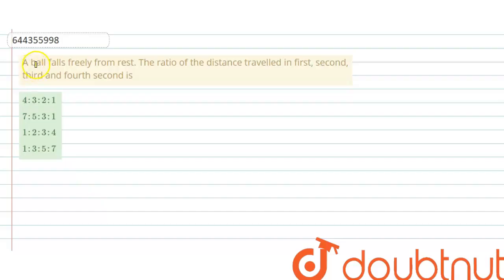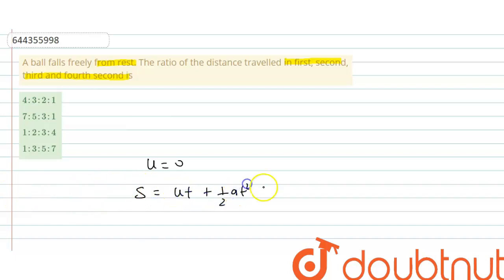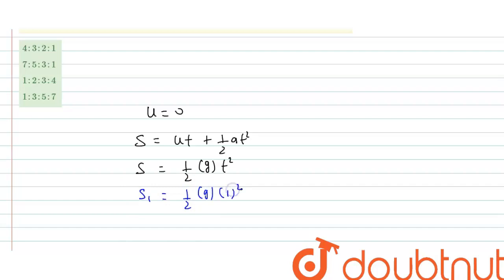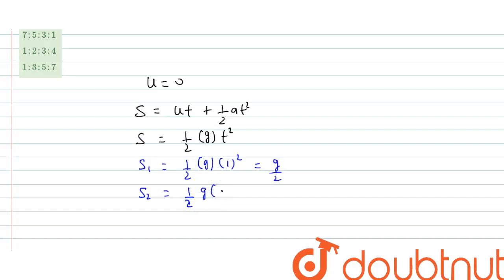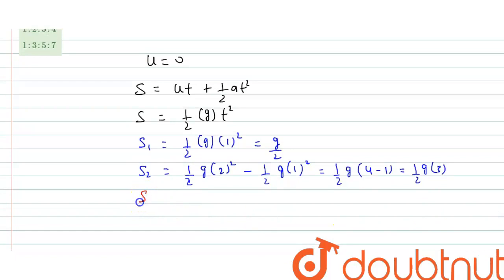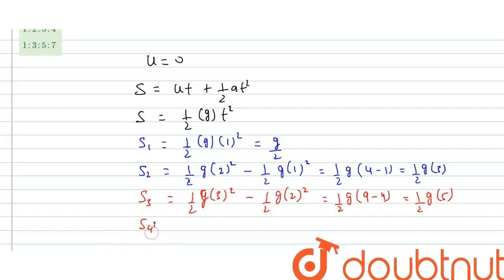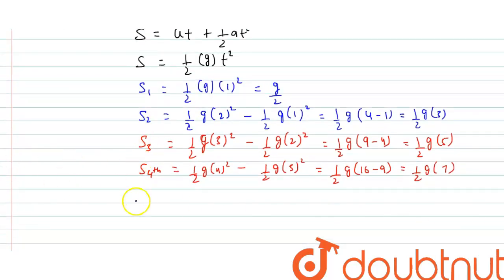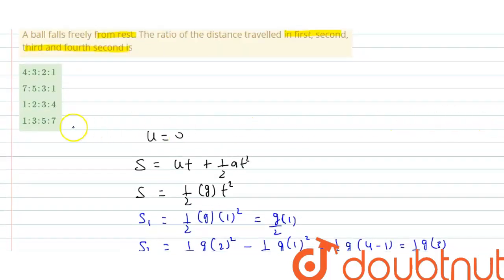A ball falls freely from rest. The ratio of the distance travelled in first, second, third and f...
A ball falls freely from rest. The ratio of the distance travelled in first, second, third and fourth second is
Class: 12
Subject: PHYSICS
Chapter: MOTION IN STRAIGHT LINE
Board:IIT JEE

👉 Have Any Query? Ask Us.